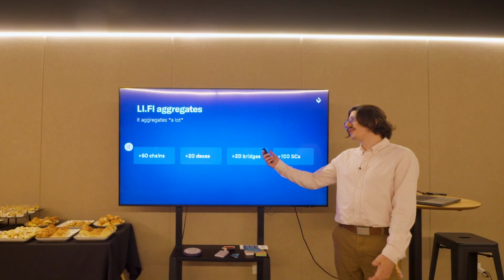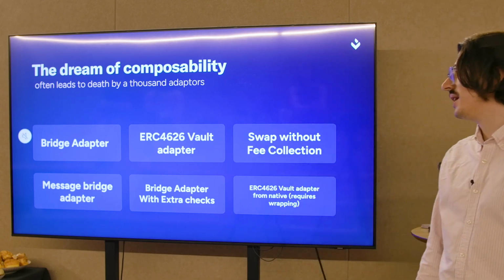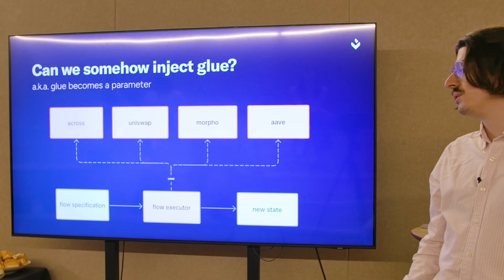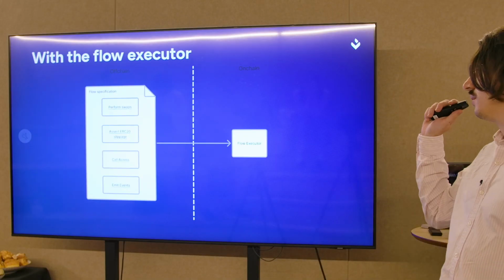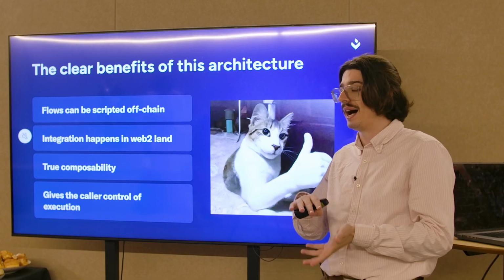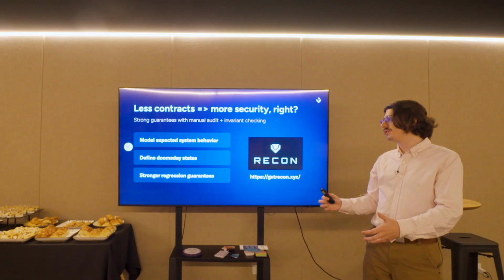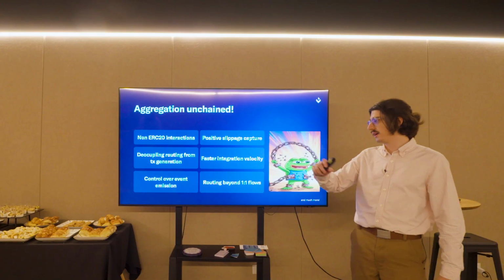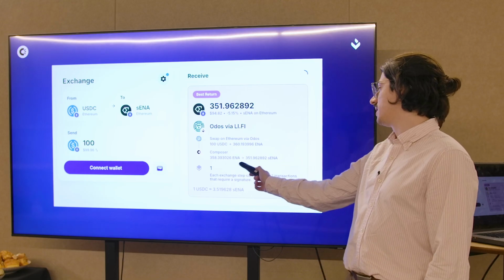Stop Writing Routers, LI.FI Composer Explained | Workshop by Leo Cascianelli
How do we make one-click transactions everywhere a reality?

Accessing onchain opportunities is complex, requiring multiple integrations and navigating different execution environments. In this workshop, our Head of Research & Development, Leo, breaks down the capabilities of LI.​FI Composer, the orchestration layer for universal composability.

Key timestamps

00:00 - 01:41 Intro + What is LI.​FI?
01:42 - 03:59 The Dream of Composability
04:00 - 04:45 Death by a Thousand Doctors
04:46 - 06:46 What Integrating Protocols Look Like Today
06:47 - 10:21 Moving from Smart Contracts to Functions
10:22 - 13:20 Benefits of LI.​FI’s Current Architecture
13:21 - 17:28 What Does Security Look Like Now?
17:29 - 19:52 Aggregation Unchained
19:53 - 21:55 Next Steps, What Features is LI.​FI Focusing on Next?
21:56 - 22:41 Composer LIVE